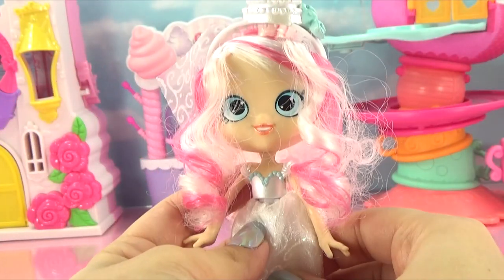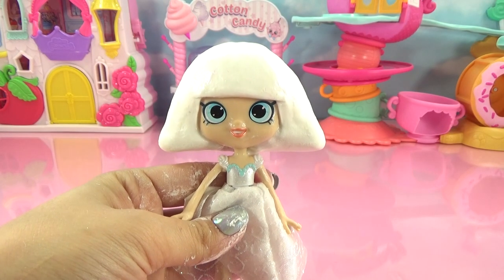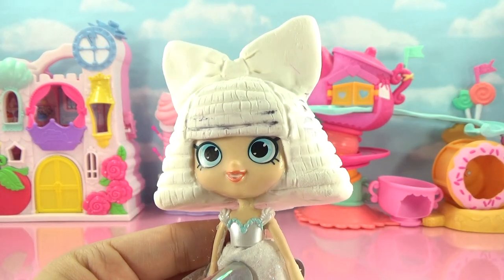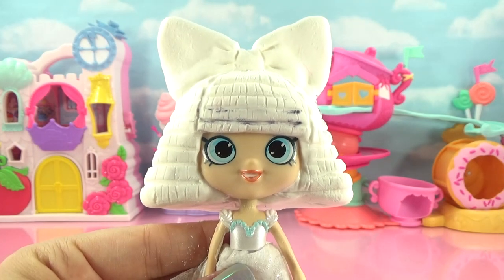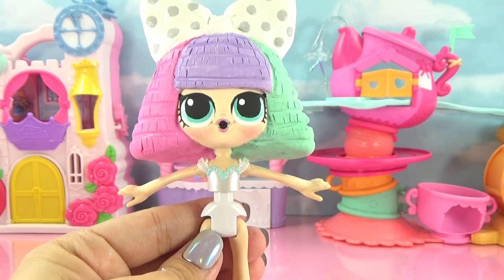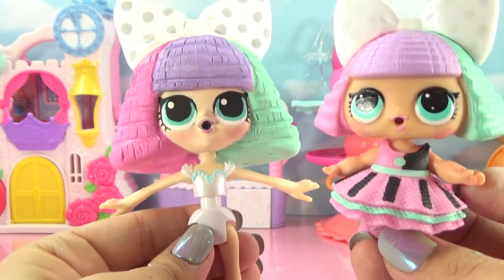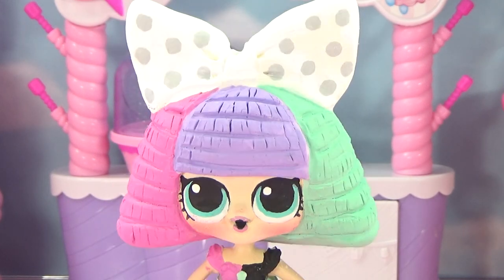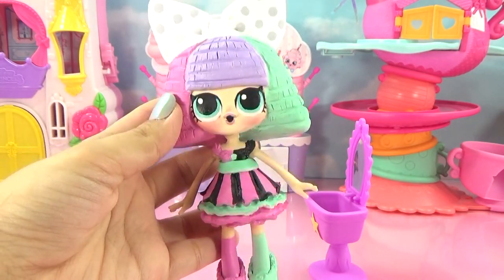LOL SURPRISE Pranksta Gets A Big Sister DIY Shopkins Shoppie Doll Bridie Custom Makeover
Yay! She's here! It's Pranksta's big sister. She was the most popular requested big sister LOL doll. Let's get this makeover party started!

LOL SURPRISE GAME LOL Glitter Series Fun Board Game With Queen Bee, Diva, Luxe, Coconut QT

DIY DJ To LUXE MAKEOVER LOL Surprise Dolls SERIES 2 WAVE 2 24K Gold Club Ultra Rare Doll

DIY IT BABY To SUGAR QUEEN MAKEOVER LOL Surprise Series 2 Wave 2 Glitterati Club Rare Doll

LOL SURPRISE CUSTOMS Compilation DJ To Luxe, Little DJ To Little Luxe, It Baby To Sugar Queen DIY

LOL MANE 6 Rescue Friends HALLOWEEN DISK DROP GAME LOL Surprise My Little Pony TOY SURPRISES

DIY MY LITTLE PONY Color Changing MAKEOVER Mood NAIL POLISH Toys with Rainbow Dash and Apple Jack

Welcome to the Cupcake Kids Club! Here you will find lots of fun videos for kids, toddlers, and babies. Learn colors, shapes, and numbers as we make delicious treats. We also make play doh egg surprises,  creative fun do it yourself crafts, and lots family-friendly videos your kids will love! Enjoy watching!

Some editing elements in the video are by:
Jantube editing
NicoleBBB